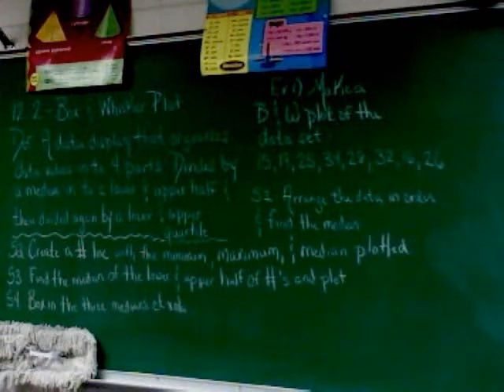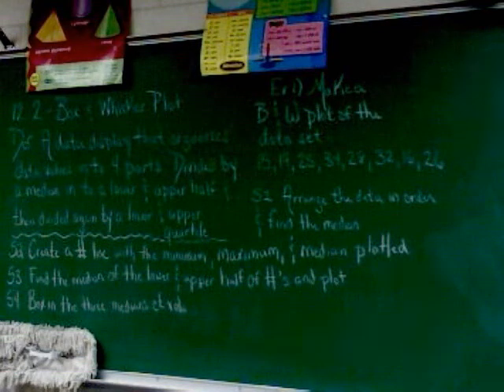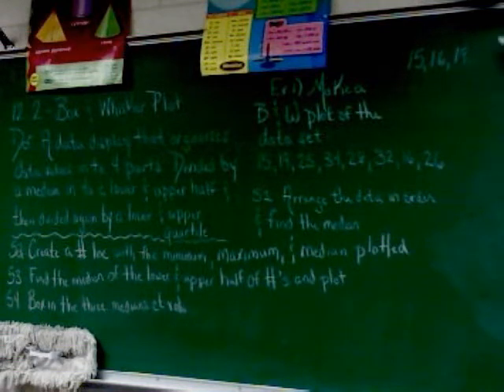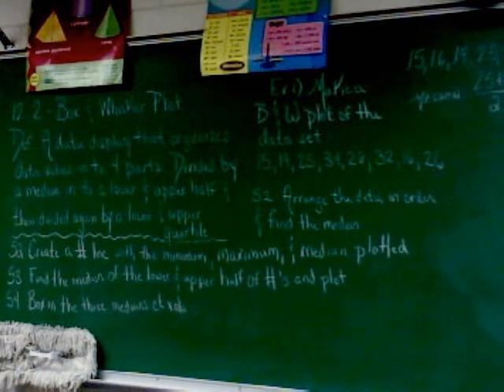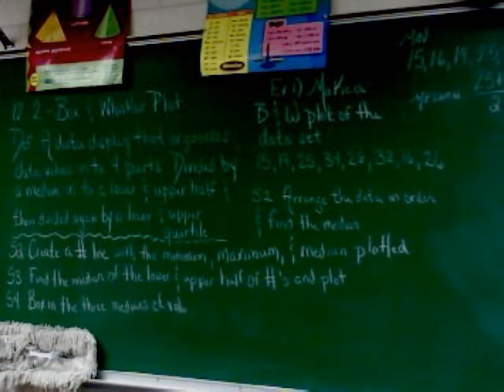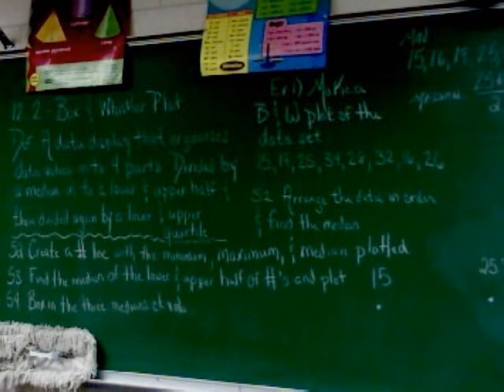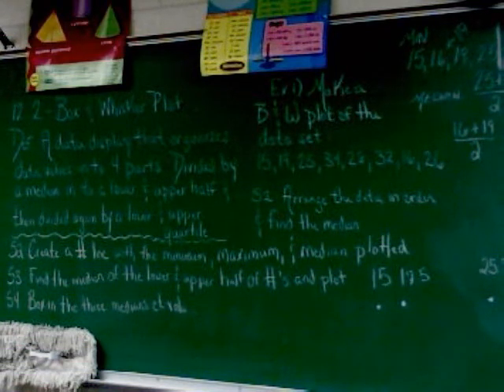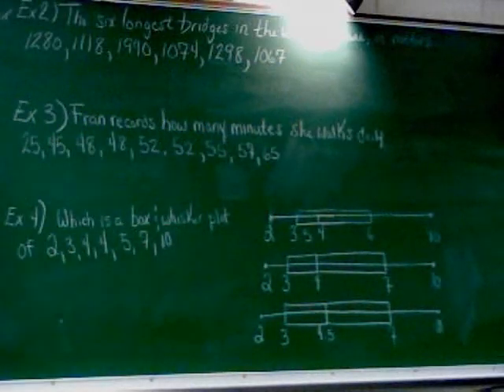Chapter 12, Section 2, Pt 1: Box and Whisker Plots